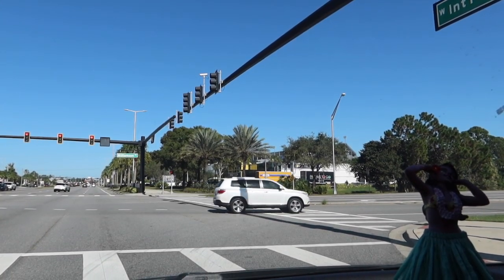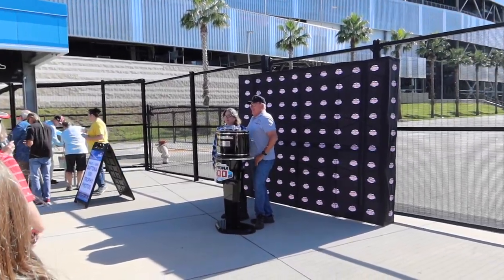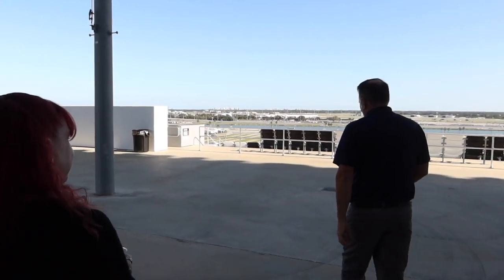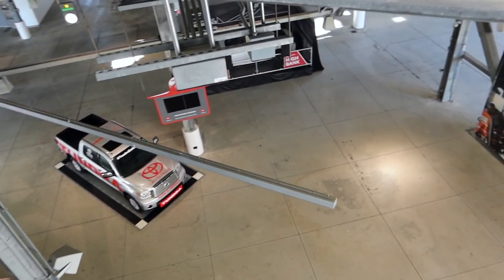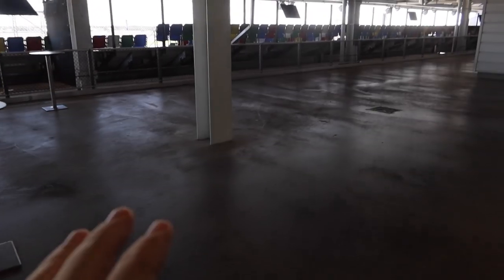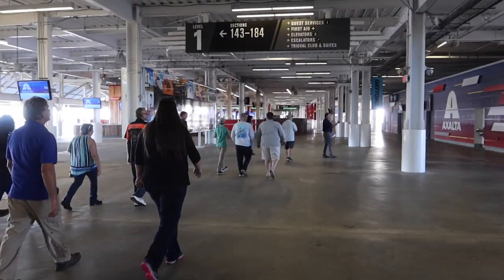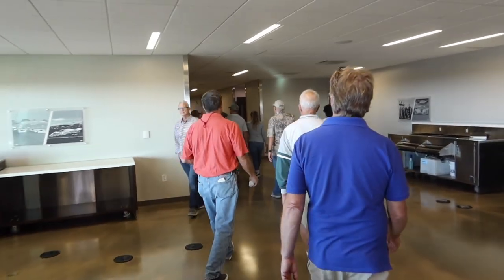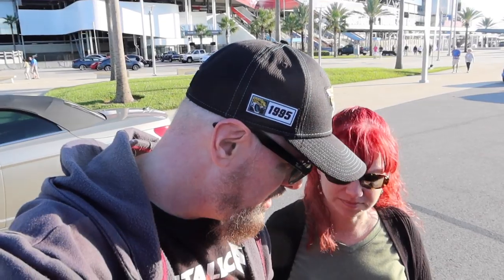Daytona International Speedway Open House 2019 | Seating Tour, Talking Races & Welcome To Rockville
Daytona International Speedway hosted an open house this past weekend, which allowed fans to tour the seating and suite options available. We take you along as well as talk about racing and potential Welcome to Rockville staging locations.